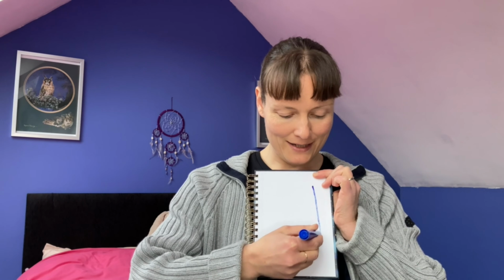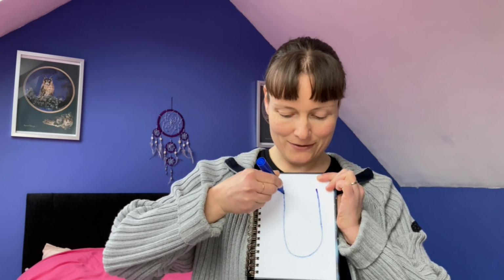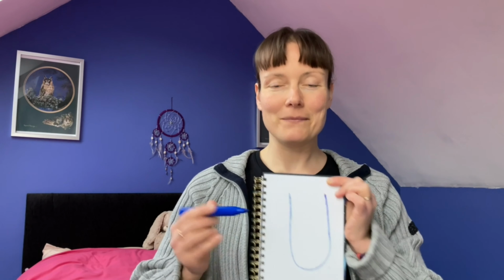Idioms used in British conversation. A-Z of English idioms, part 4.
Are you wondering which British idioms are actually used in daily conversation? This series is for you! I only teach you the idioms that I use and hear regularly - no outdated or obscure phrases.
In this video you will learn the meaning of:
All over the place
Queen's English
A rude awakening
A slip-up / to slip-up
Having second thoughts
U-turn